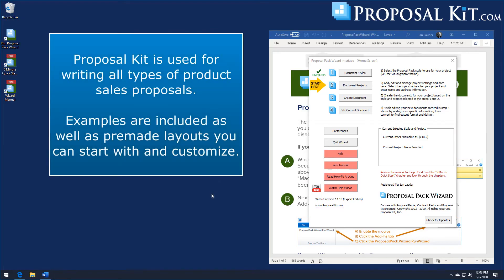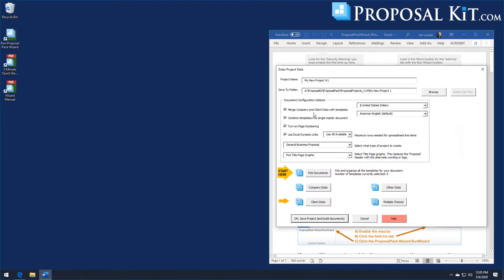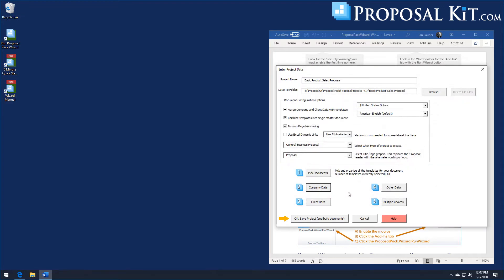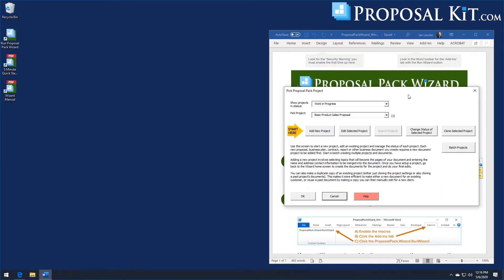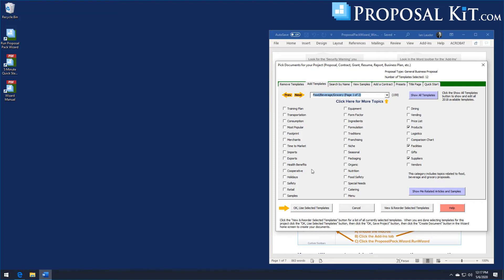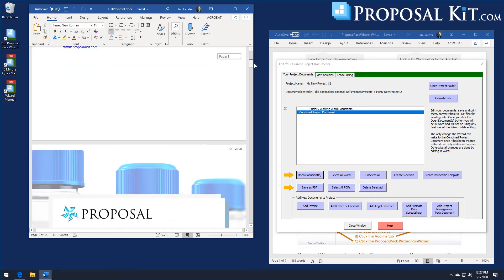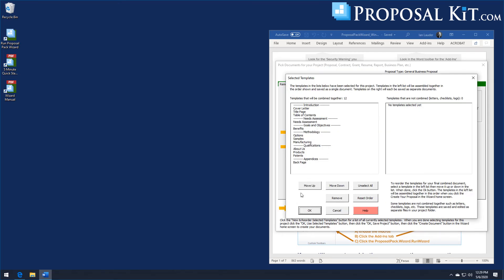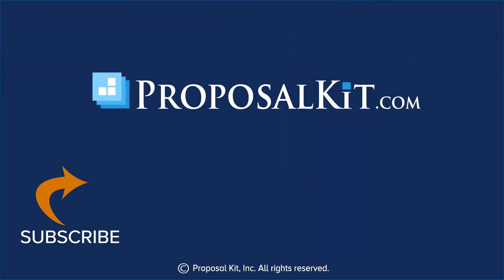How to Write a Product Sales Proposal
Demonstration video on how to use Proposal Kit's proposal software to write a proposal to sell products. A basic product sales proposal will include an introduction, information about the products, pricing information and sometimes some specialty information to elaborate on the products such as benefits, features, packaging, specifications and so on.